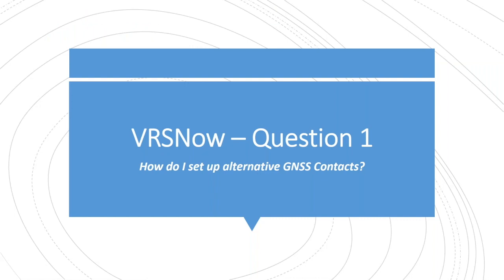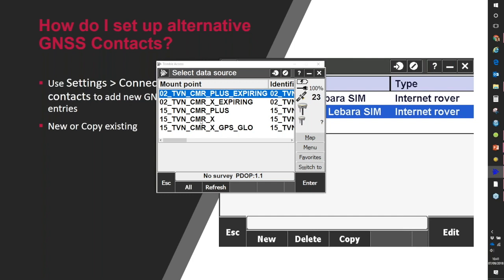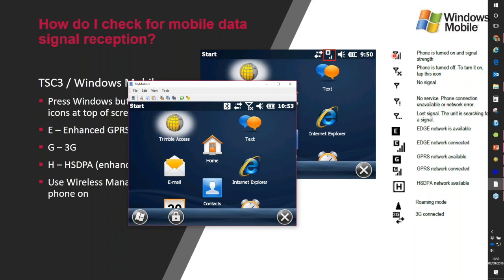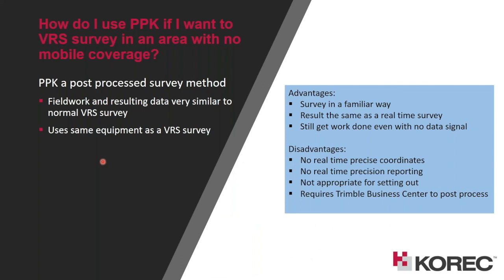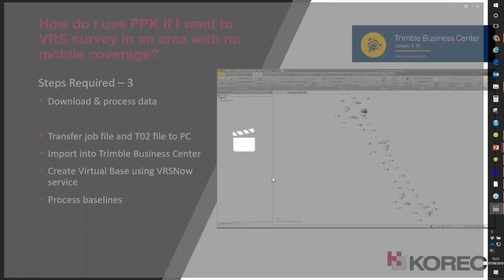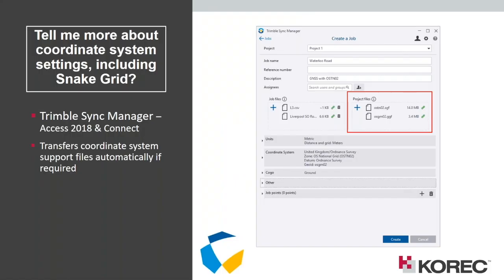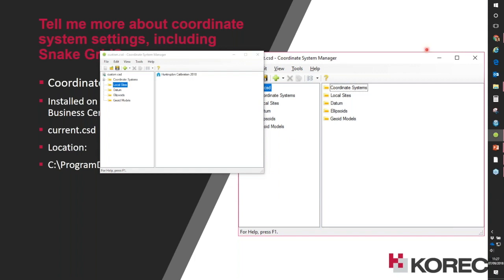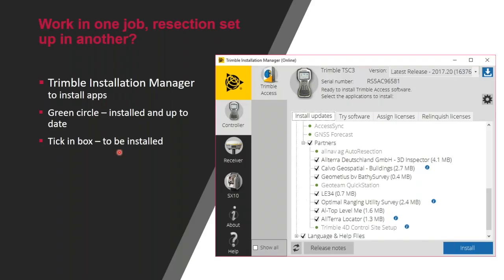Trimble Access & Trimble Connect from a Survey Expert Part 1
Hosted by Richard Selby our Training Manager here at KOREC. Described as ‘not just a product expert but a survey expert as well’ Richard will be delving into Trimble Access and Trimble Connect.

- How do I set up alternative GNSS contacts?
- What settings do I need to connect directly to MountPoint?
- Tell me more about coordinate system settings, including Snake Grid.
- How do I use PPK if I want to VRS survey in an area with no mobile coverage?